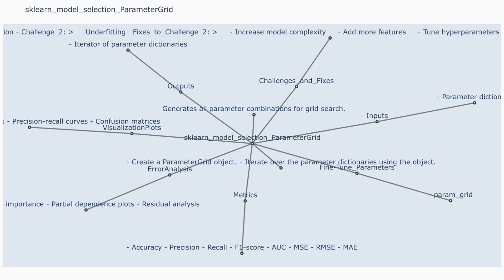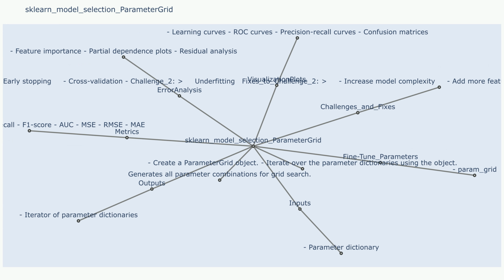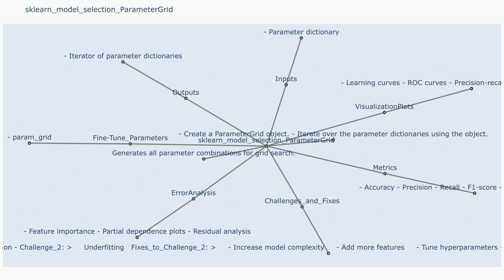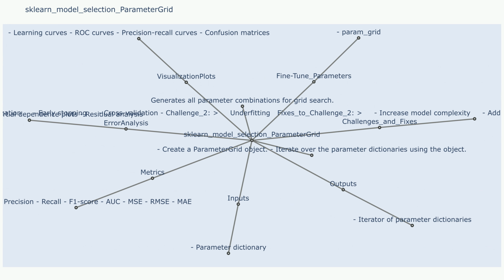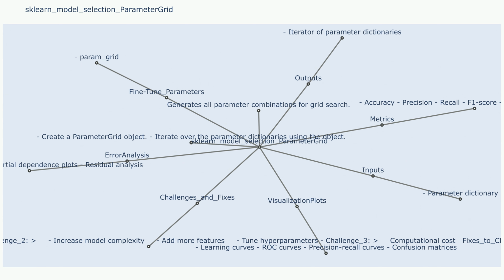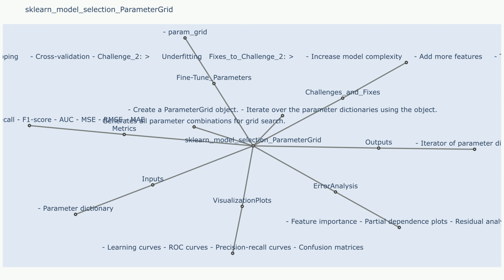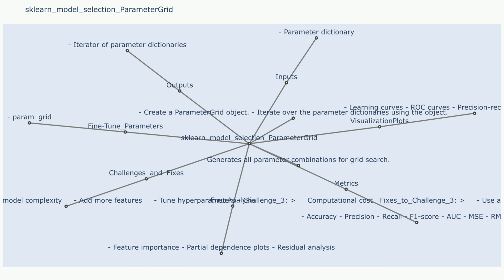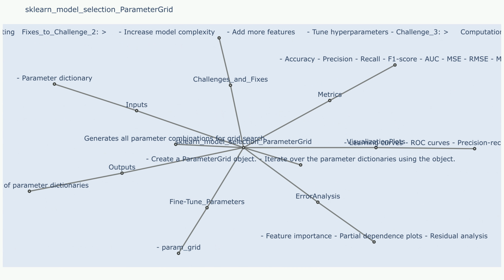Model Selection Parameter Grid